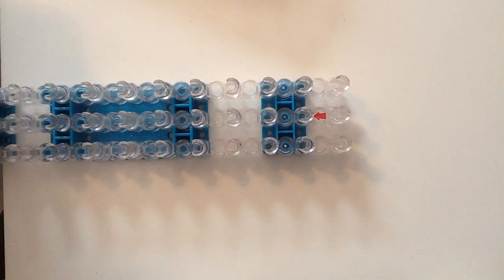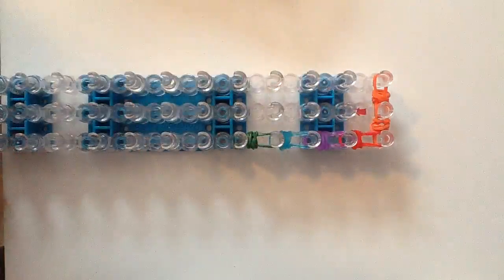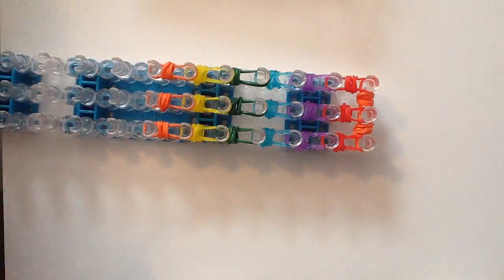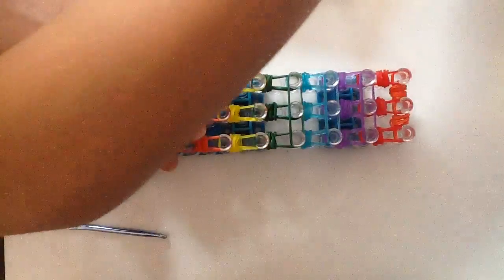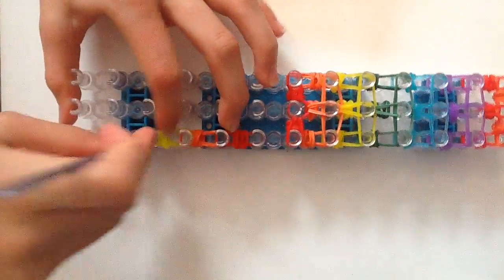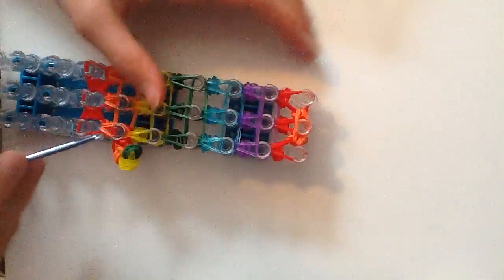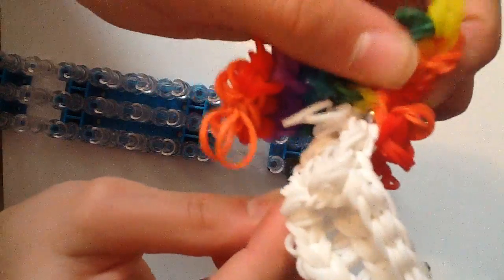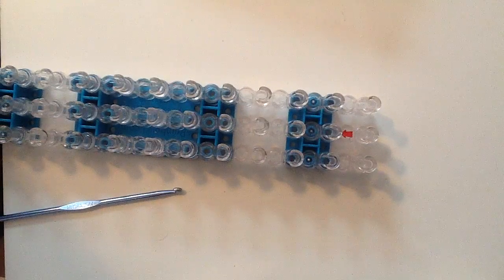Mini Poodle 3D- Rainbowloom Part 3/7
PLEASE DO NOT RECREATE OR TRANSLATE MY VIDEOS!